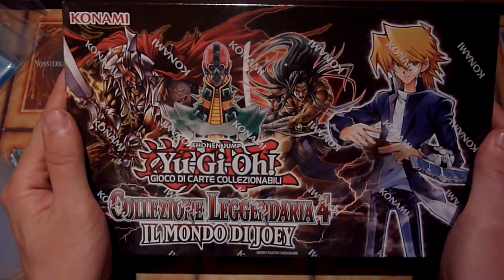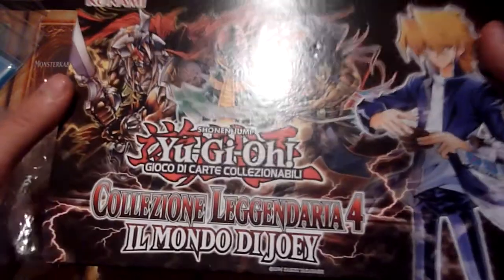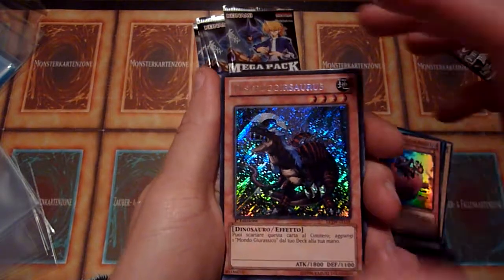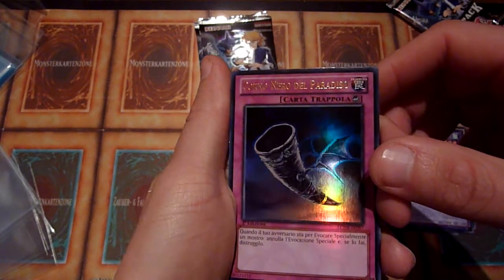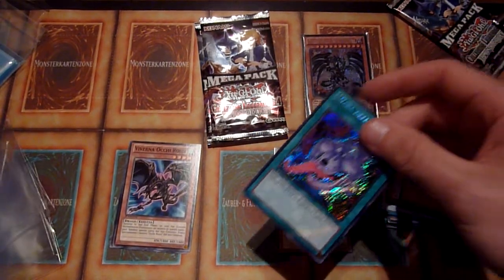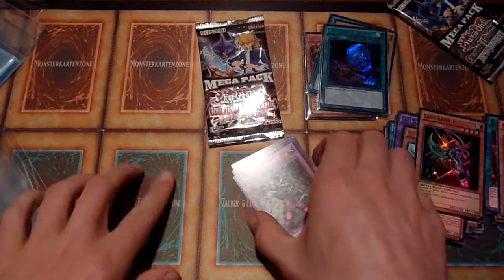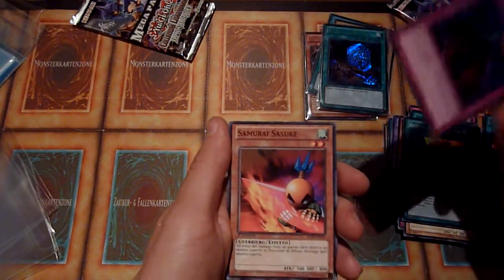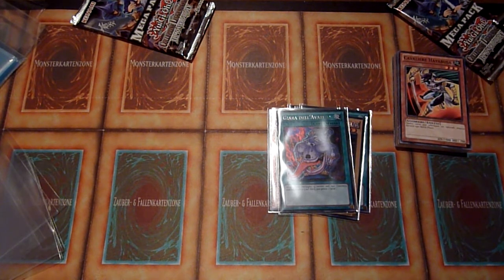Opening a Yugioh Legendary Collection 4 - Joey`s World (ita)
As you probably can tell, i really like those LC03 and LC04 openings. ;-)
This one has one of the italian LC04 boxes i recently bought being opened, i think i got quite some decent pulls out of it!